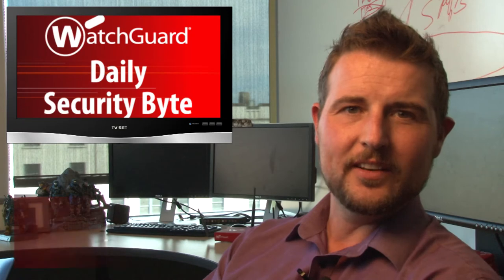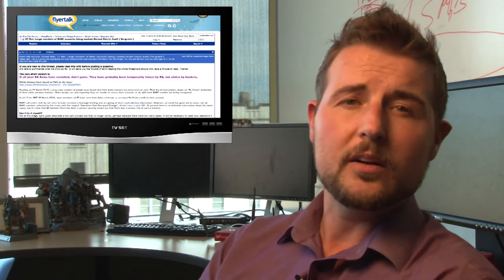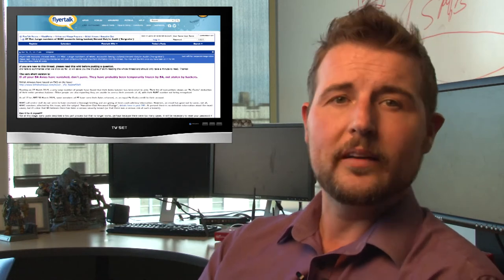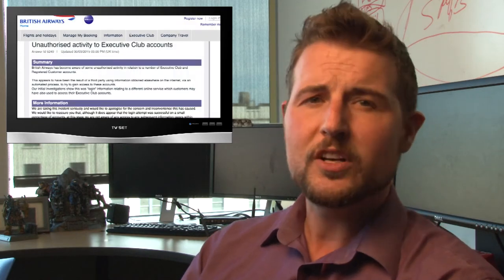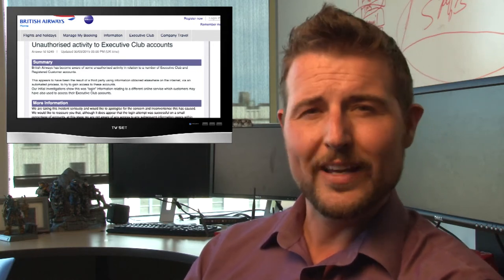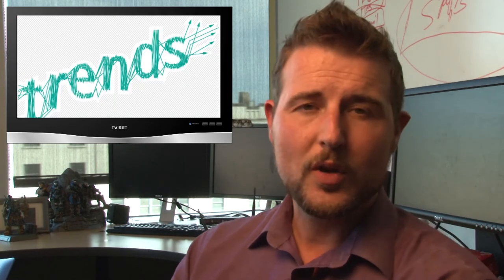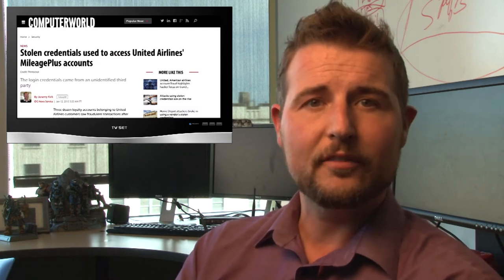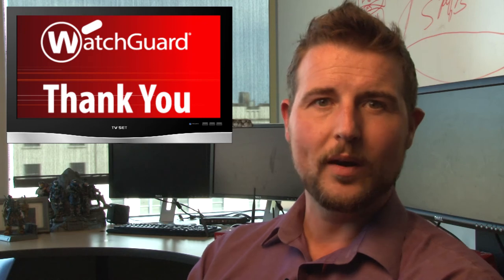Hackers Pilfer Air Miles - Daily Security Byte EP.55